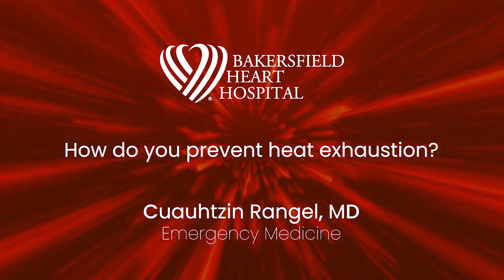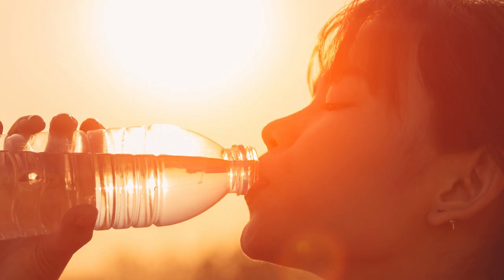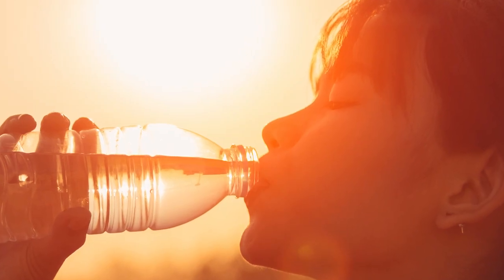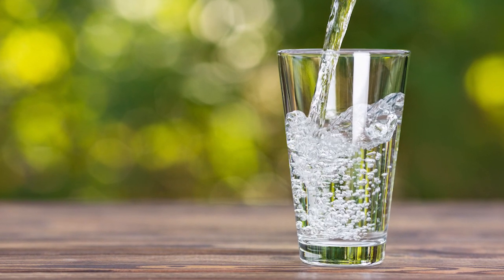How do you prevent heat exhaustion?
Summer can be fun, but it can also be dangerous, especially when temperatures rise. To avoid the possibility of heat exhaustion or heat stroke it's important to stay well hydrated with non-alcoholic beverages. And be alert to heat exhaustion symptoms so you can seek help quickly.